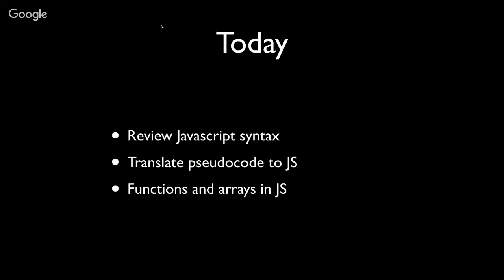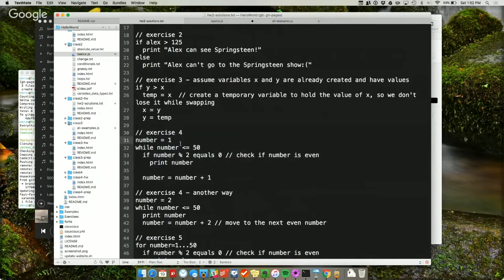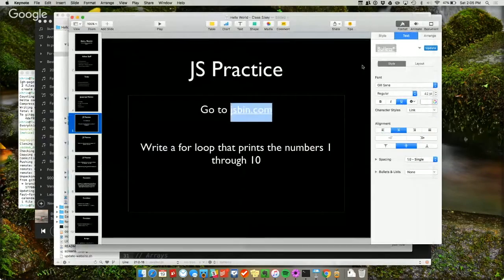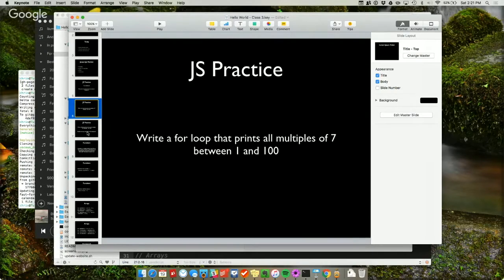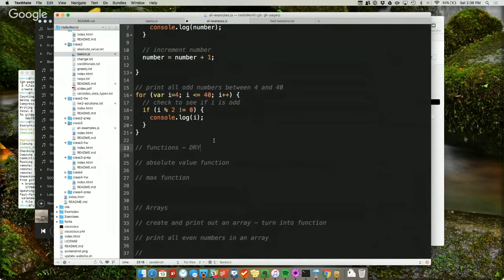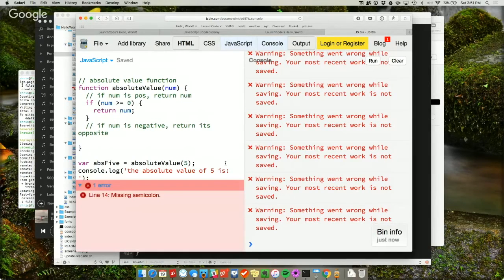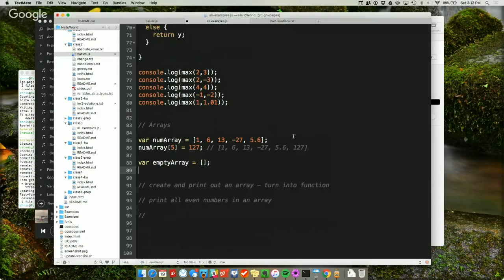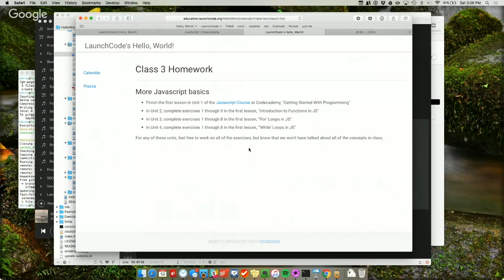Hello, World! - Spring 2016 - Class 3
The third lesson continues our intro to Javascript, reviewing variables, loops, and conditionals, while introducing functions and arrays.

Hello, World! is a 4-session introduction to the world of programming, presented by LaunchCode. It's is accessible to those with no background. Students learn foundational programming skills and how to think like a coder - everything aspiring programmers need in their toolkit to get started.